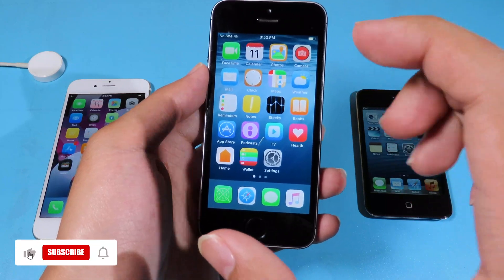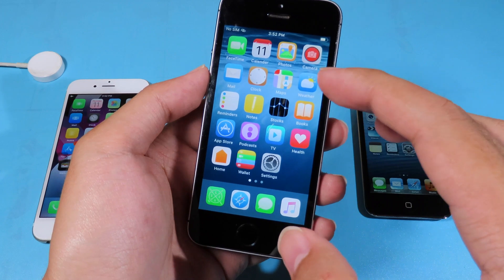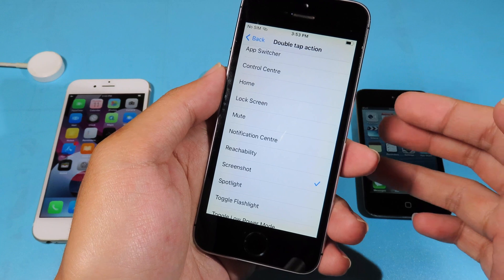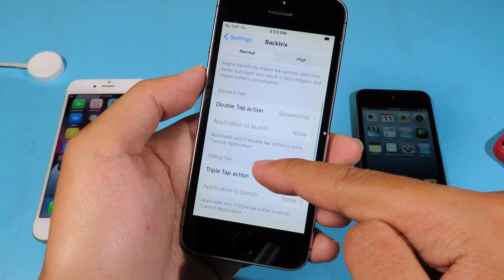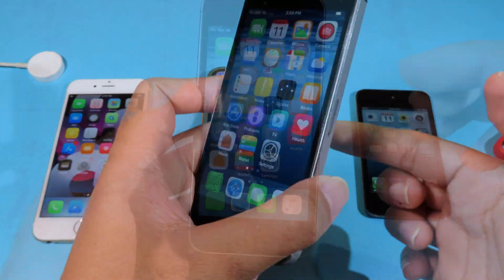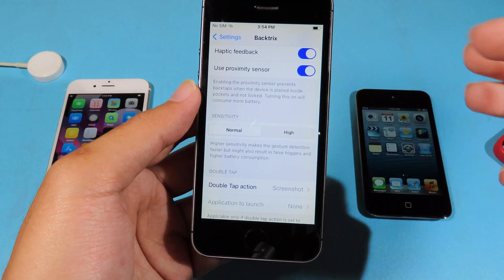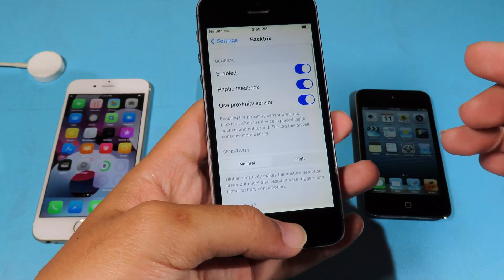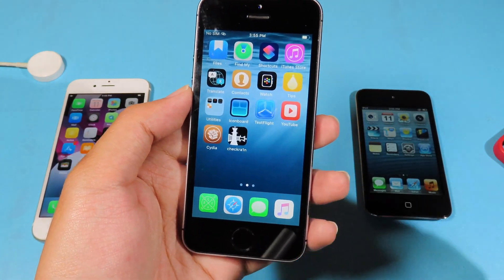How to GET BackTap on iPhone 6s/SE on iOS 13/14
BackTrix will bring BackTaps Features from NEWER Device to your older iPhone like iPhone SE or 6s